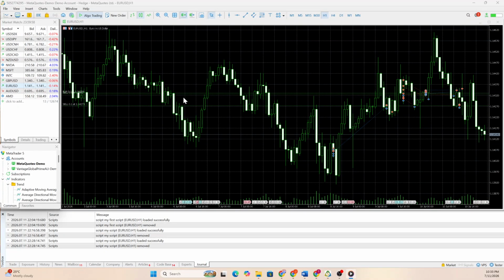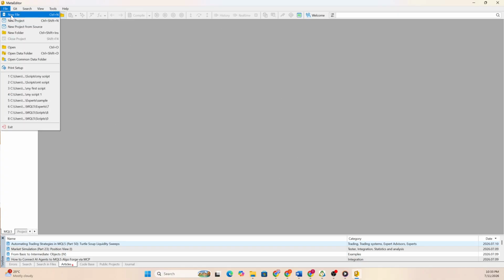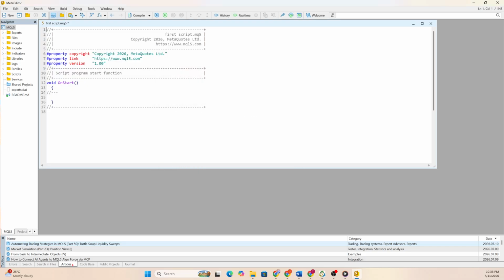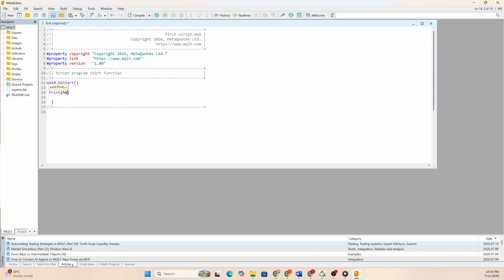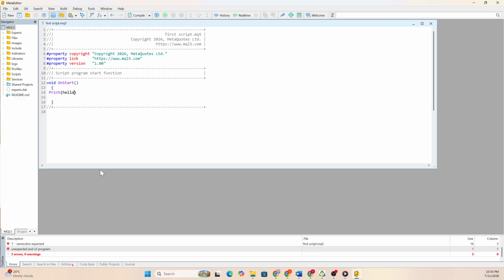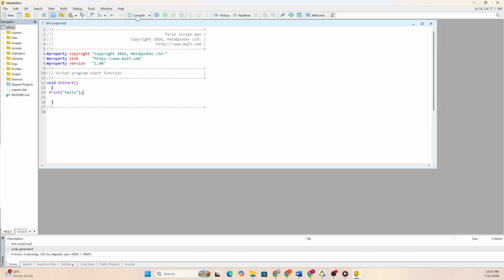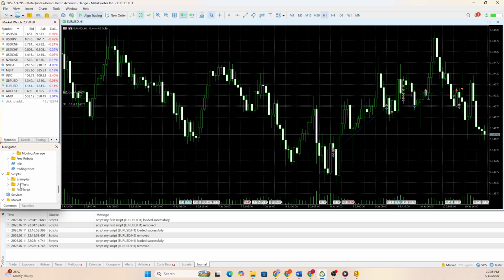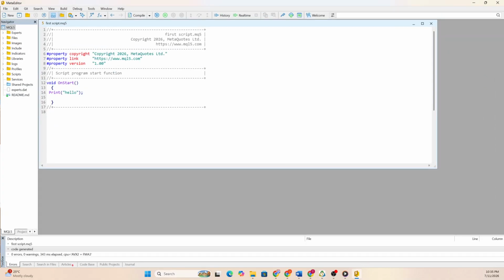How To Create A Script In MQL5 for MetaTrader 5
Learn how to create your first MQL5 script in MetaTrader 5 in this beginner-friendly tutorial. You'll learn how to open MetaEditor, create a new script using the MQL5 wizard, edit the `OnStart()` function, add a simple Print command, compile your code, run the script on a chart, and verify that it executed successfully in the Experts and Journal tabs.

Video Chapters
00:00 - Introduction
00:08 - Open MetaEditor
00:12 - Create a New Script
00:30 - Name Your Script
00:45 - Locate the OnStart() Function
00:57 - Add a Print Command
01:08 - Compile the Script
01:25 - Fix Common Compilation Errors
01:40 - Run the Script in MetaTrader 5
02:04 - Verify the Script Output
02:20 - Conclusion